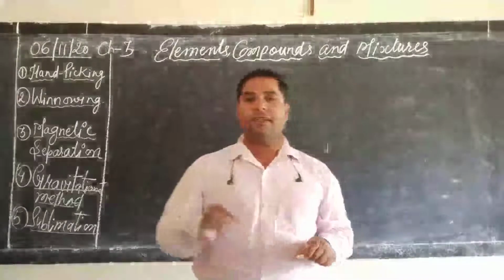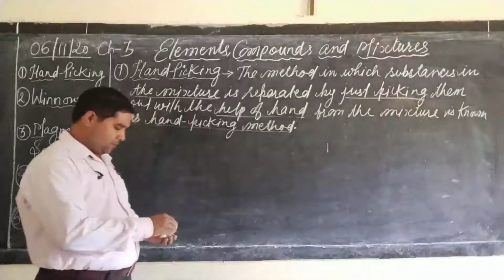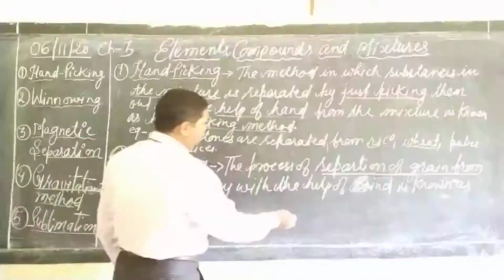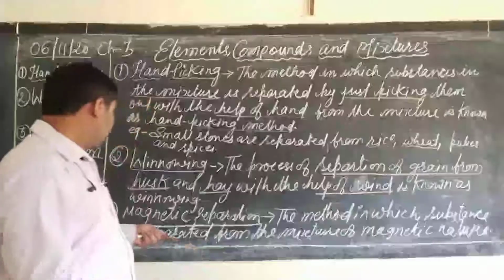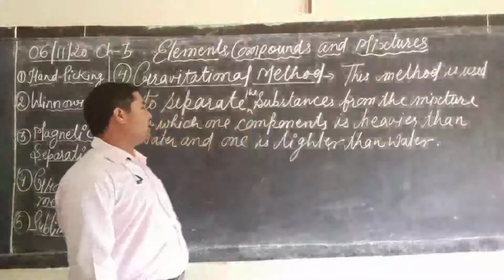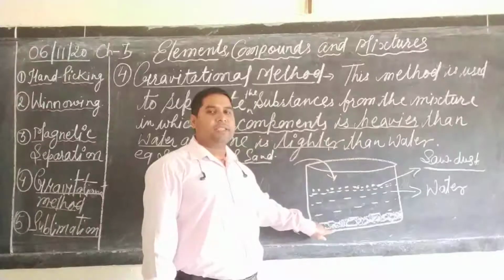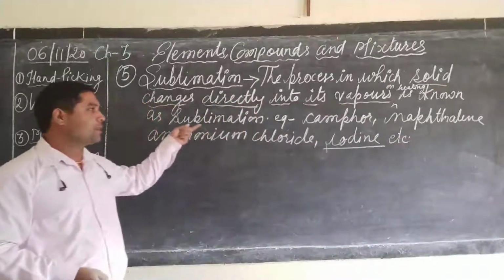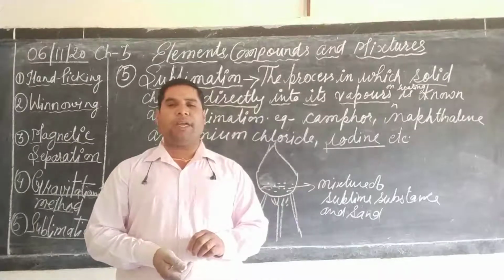CLASS-7 CHEMISTRY , ELEMENTS COMPOUND AND MIXTURES (06/11/20)